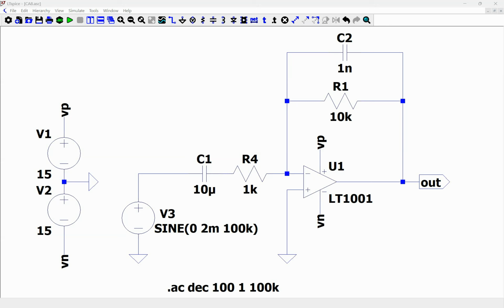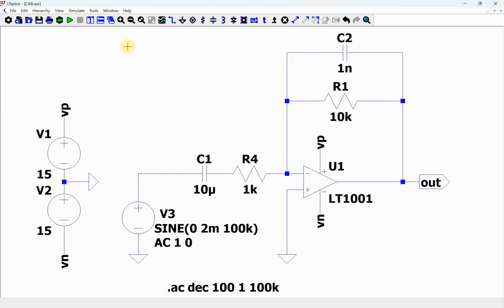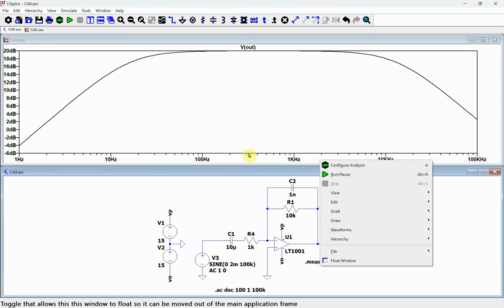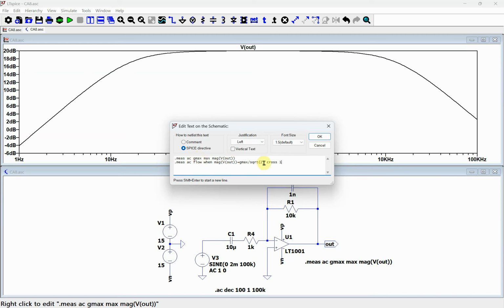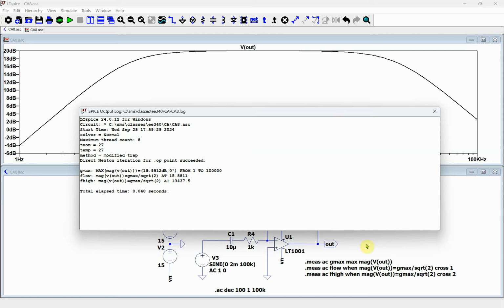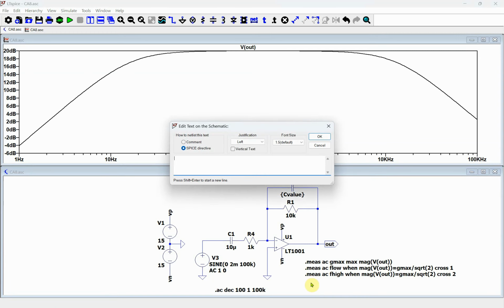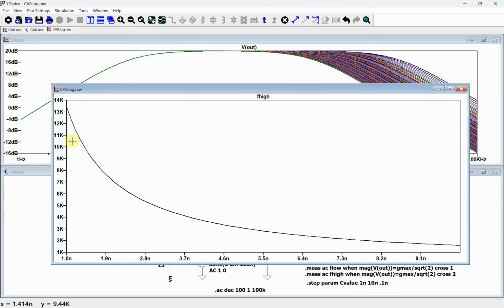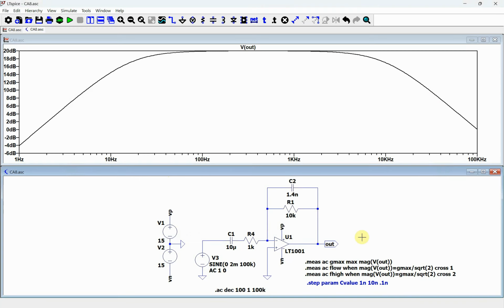frequency corners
This video describes the LTspice commands for calculating the corner frequencies.  (3:15) It also describes how to sweep a capacitance to get a specific corner frequency.